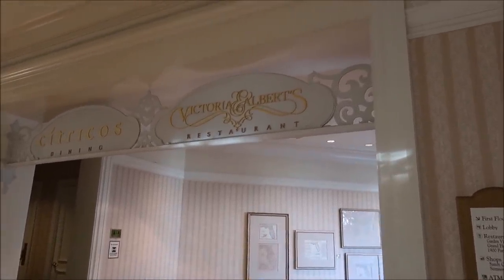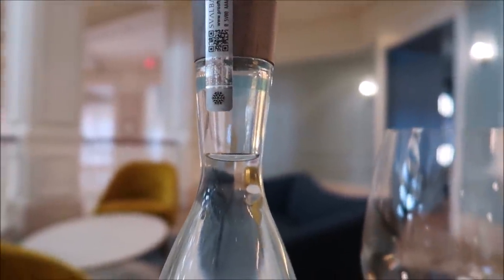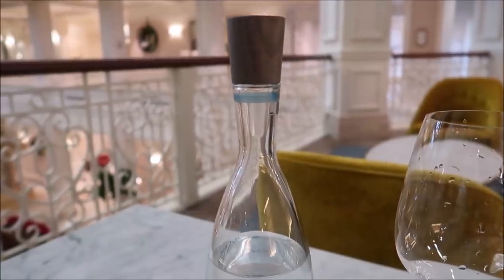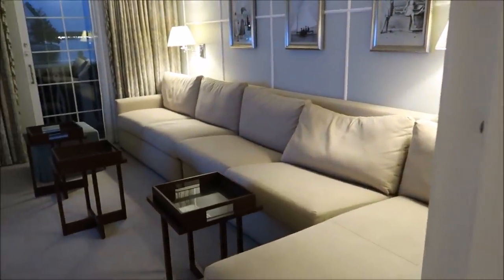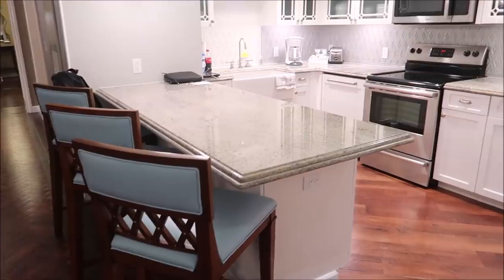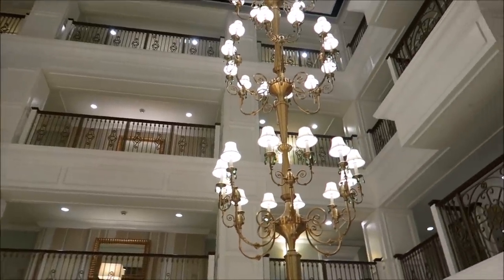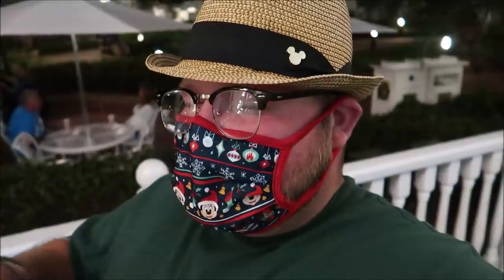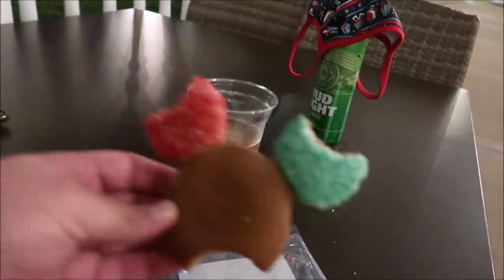Drinking A $100 Bottle of Water & Staying At Disney’s Grand Floridian Resort | Walt Disney World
The product is as unique as the story of its conception: in 2013, Norwegian-American Jamal Qureshi collected meltwater as a gift for his wife while travelling in the Norwegian island territory of Svalbard – one of Europe’s last great wildernesses. The pure water would make for a delicious cup of tea, he thought. Four years later, and the whimsical, selfless thought transformed into an epicurean product, which is redefining the very notion of pure drinking water.

Mr. Qureshi chartered an arctic expedition vessel - the Ulla Rinman - and sought out the purest of icebergs in Kongsfjorden, just 1000km from the North Pole at 79° north. As fresh as the day it fell as snow up to 4000 years previously, 10 tonnes of ice were gathered by the Svalbarði crew. The ice was then gently melted in a specially constructed machine and bottled, capturing the best drinking water in its cleanest form. In order to retain the water’s natural composition and premium taste, no chemistry-altering filters are used, only micron filters and UV light to adhere to international standards. Each expedition can yield up to 13000 bottles of pure drinking water; each batch is therefore a limited edition. The product can be shipped around the world on a carbon-negative basis.

3211 Vineland Rd
PMB# 244

Matt Dragen

Paige Elliott

Andrew & Nicole

Chris Yobb

Bronwyn Hayes

Arthur Childs

Monica & Jason

Jane Toney

Jessica Fox

Haley Hospodar

Alexsandra Watson

Troy Parker

Kevin K

The Zimmermans

Tabetha P

Sara Hawkins

Mike & Jen

Eric Eggink

Prinsez54

Elizabeth walsh

Bobby Preteau

Chad Jennings

Chad Jennings

Stacy ludwig

Victoria Thompson

ERNIE NOLTE

Mike Elliott

Kevin Mckendree

Jesse Taylor

Robert Belliveau

Janet Matthews

Tina Spicer

Pamela Kester

Edward Williams

Kayla Barnett

Kristi Mikle

James Connelly

Regina & Michael

MAGI

Ann Kennedy

Jill Burns

Mary Place

Guy Turnquist

Shane Hebert

Christine Beebe

Rachel Warde

Lorraine Bonacorsi

Sheryl Potter

ScubaCat3

Ian

Julie Mauney

Texas Takes

Dawn Fawcett

Chandra Foster

Jesse Burrows

Brock Belinske

Tracey Armstrong

Thomas Young

Lyndsay Newton

David Lay